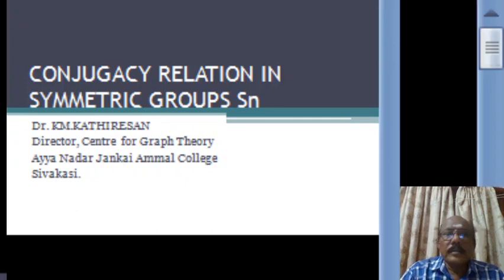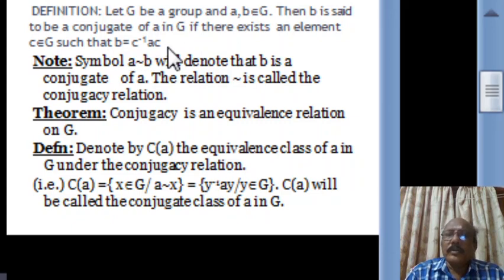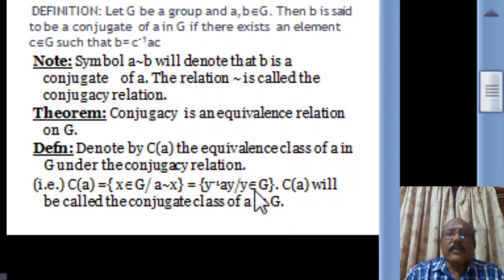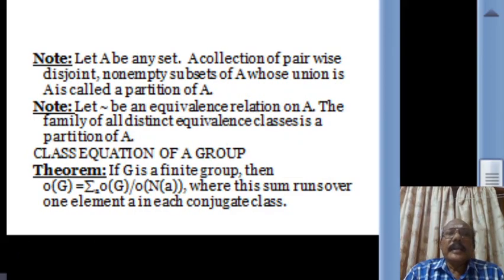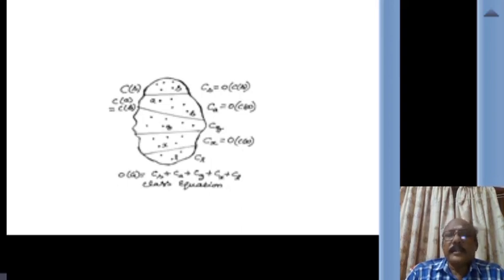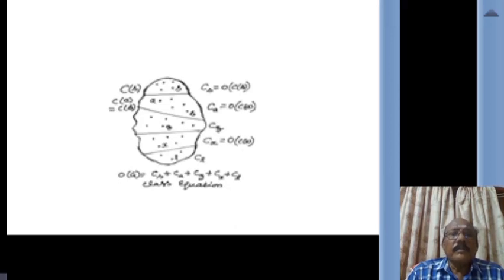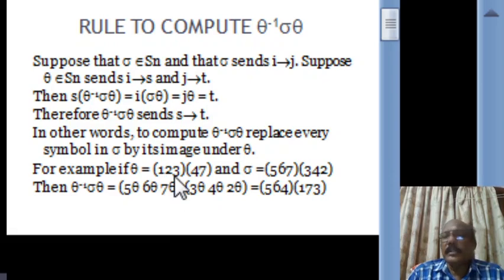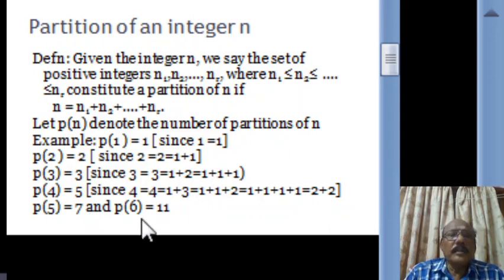Conjugate Classes of Symmetric Groups Sn | Dr. KM. Kathiresan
23PMC101 – GROUPS AND RINGS
UNIT -I
By
Dr. KM. KATHIRESAN
DIRECTOR, CENTRE FOR GRAPH THEORY,
AYYA NADAR JANAKI AMMAL COLLEGE, SIVAKASI